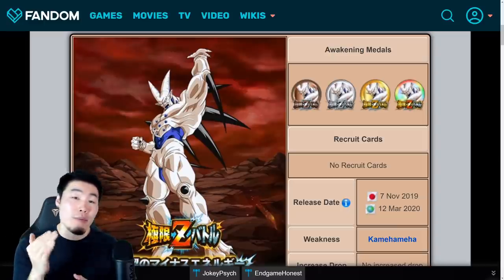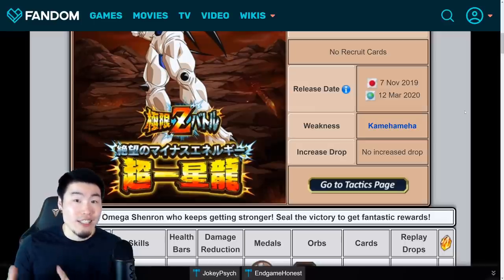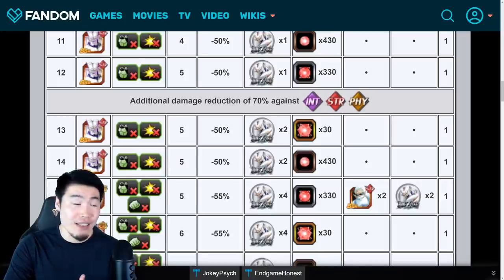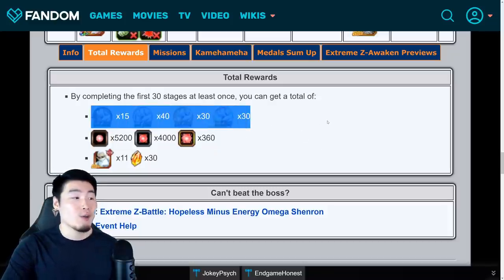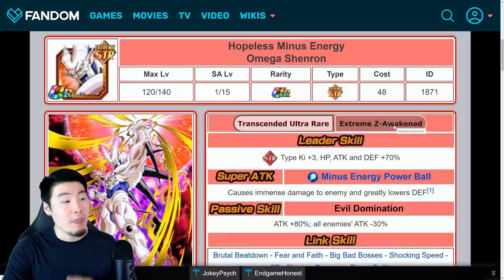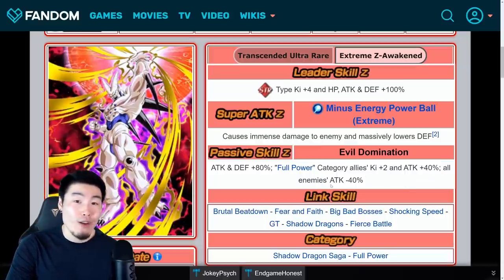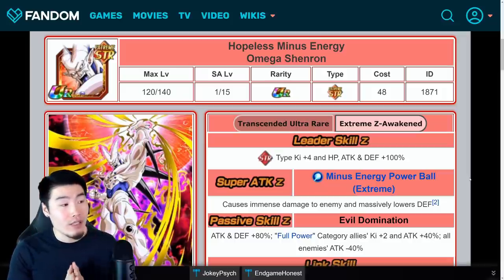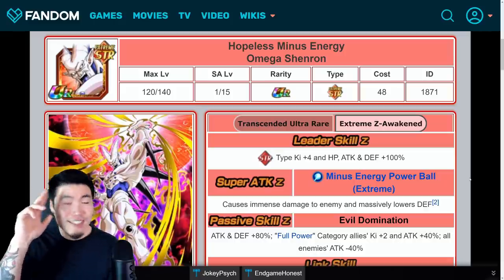GLOBAL PREVIEW! STR Omega Shenron Extreme Z-Awakening Details | Dragon Ball Z Dokkan Battle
Here's everything you need to know about the STR Omega Shenron EZA that's coming to Global!